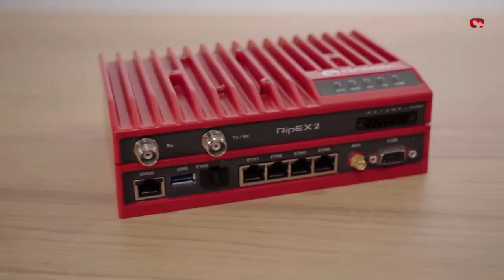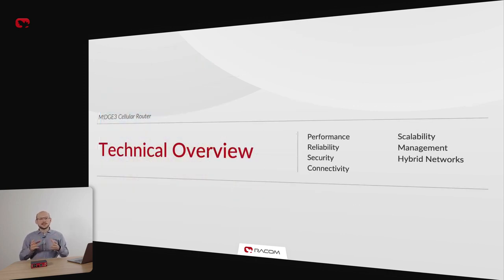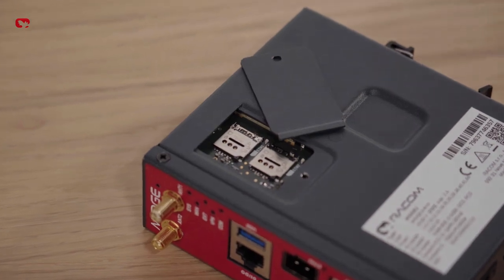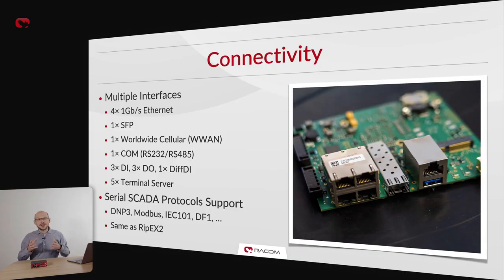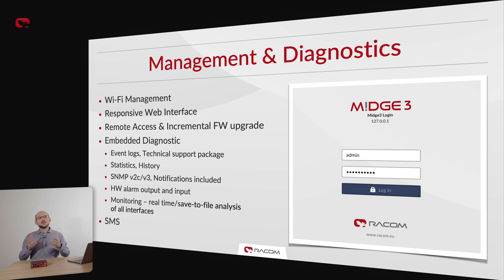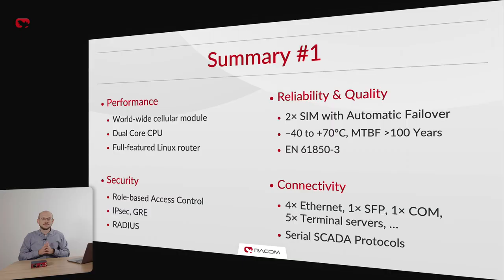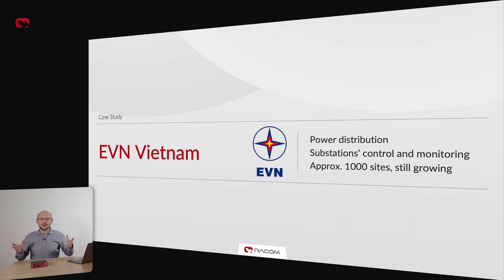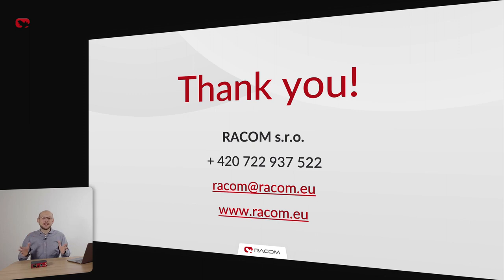M!DGE3 – Prezentacja techniczna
MiDGE-3 - Nowa generacja uznanego na rynku, routera WWAN dla zastosowań przemysłowych. Więcej informacji na stronie